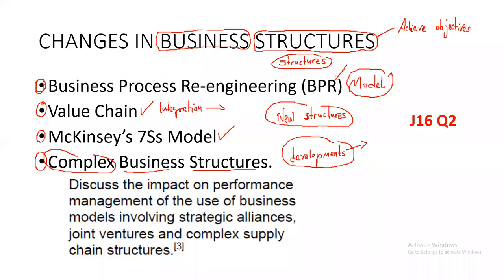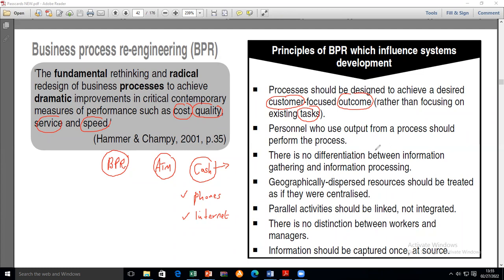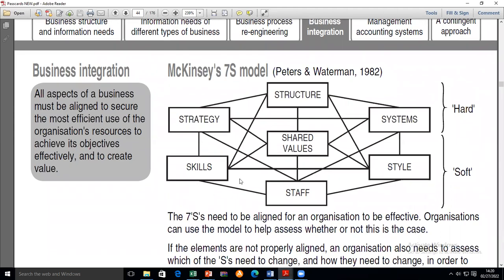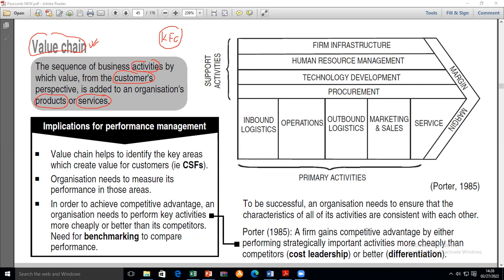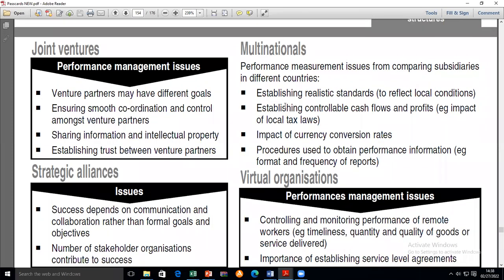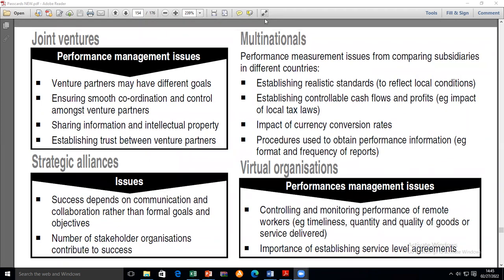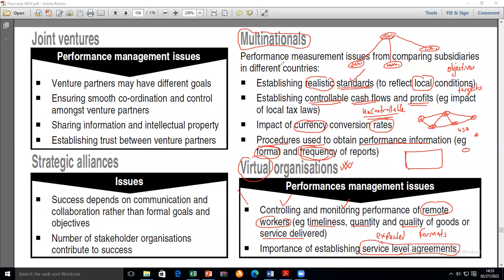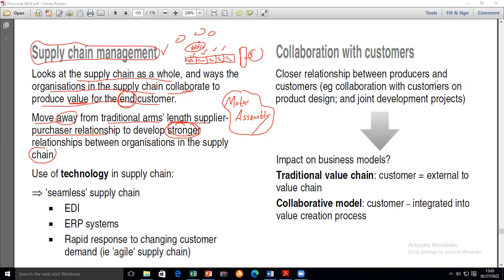APM ACCA AFRICA REVISION (5)